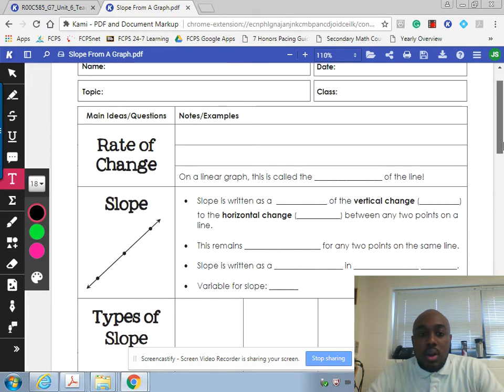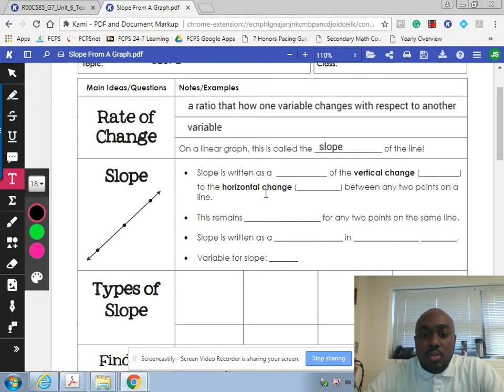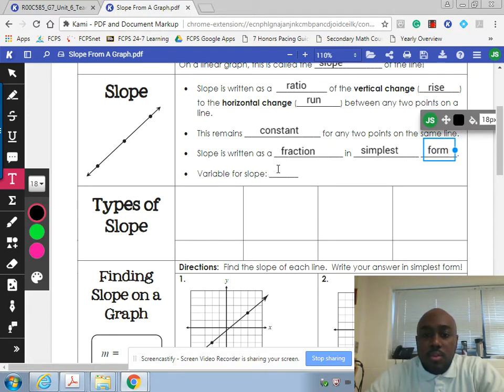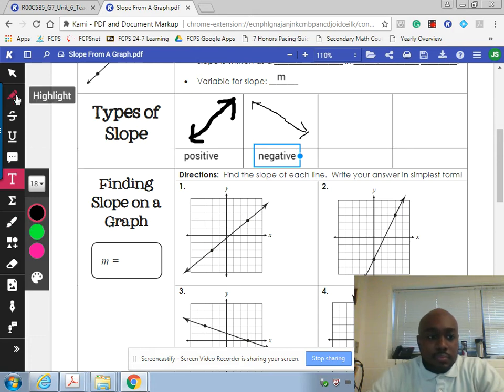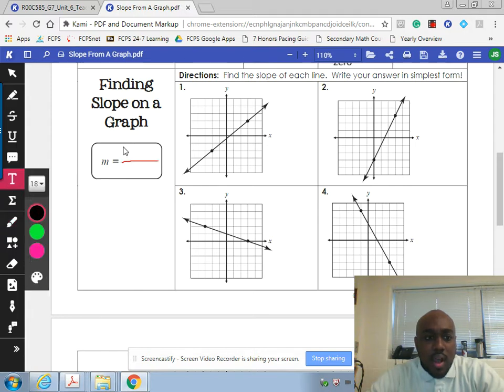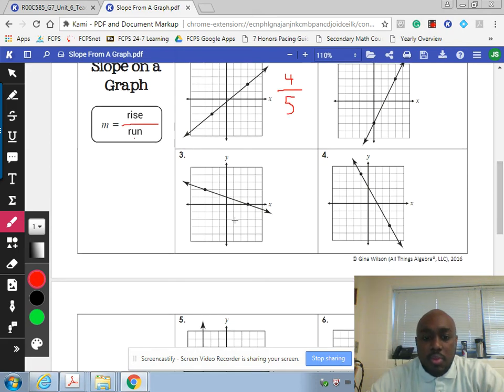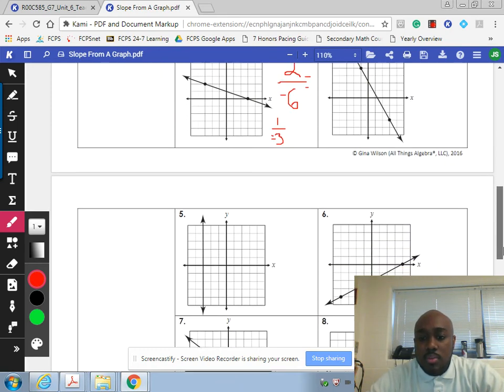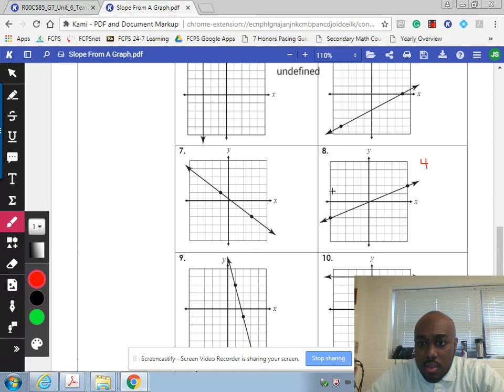Slope of a Graph